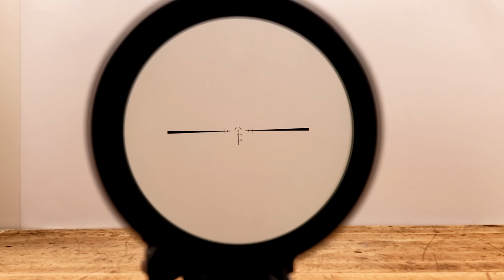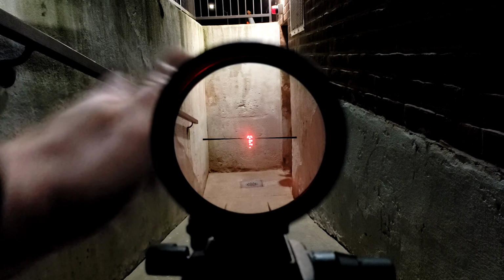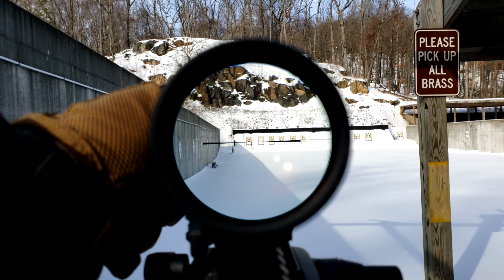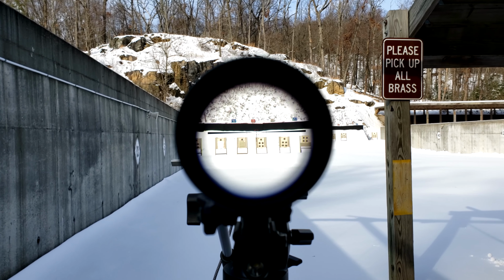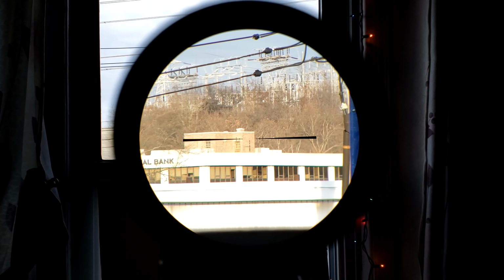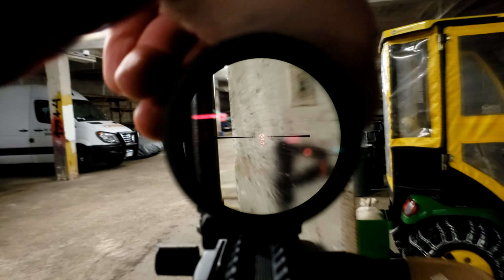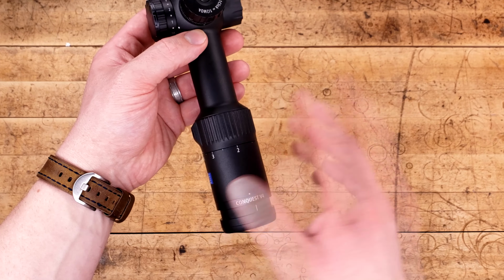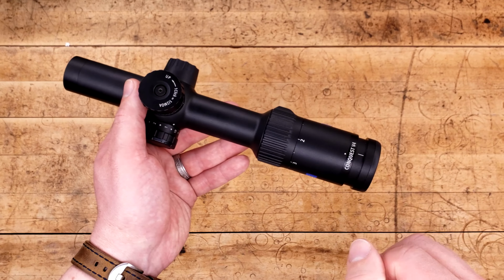Zeiss CONQUEST V4 1-4x24 ZQAR Reticle - First Person RePew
This Zeiss Has a lot going for it. Its a good performer that makes you feel like you have something special.